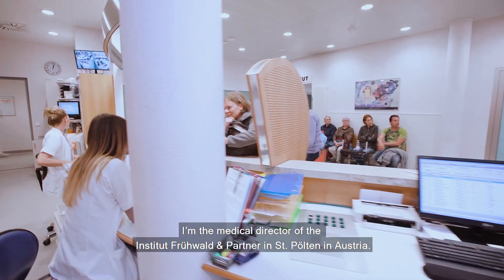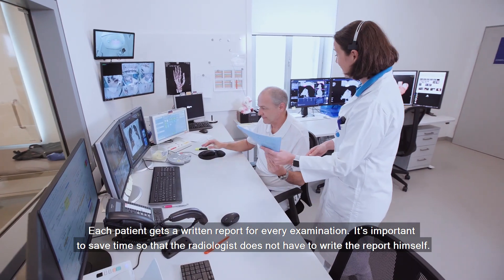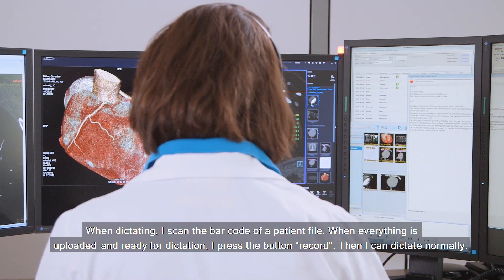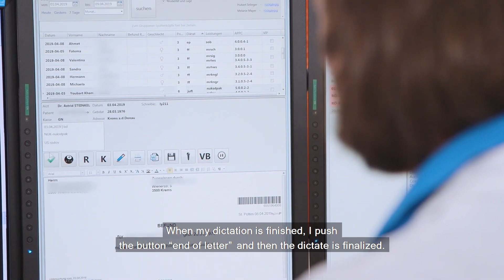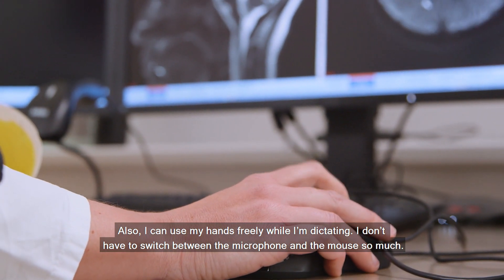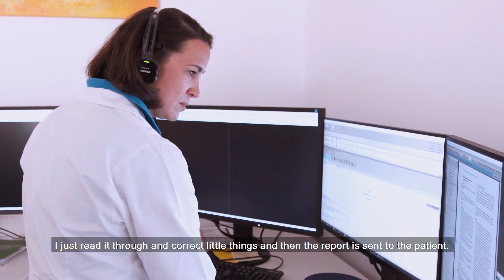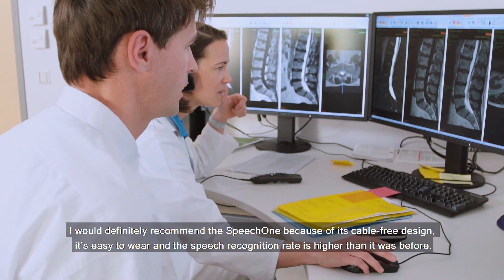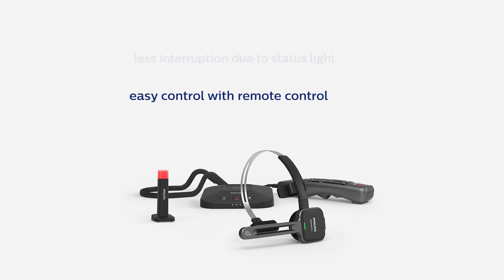Philips Speechone in use in Institut Frühwald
How does speech recognition speed up the time from examination to the final document? We visited the radiology practice Frühwald & Partner in Austria to find out.